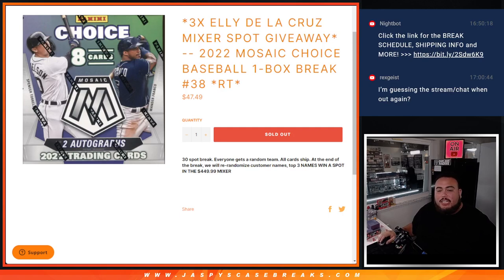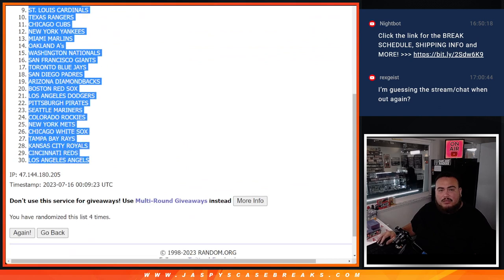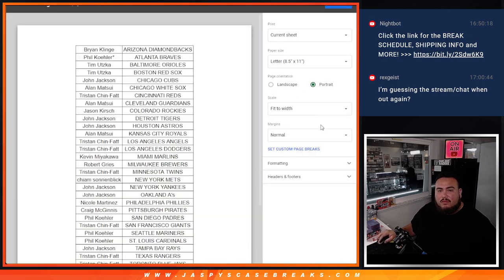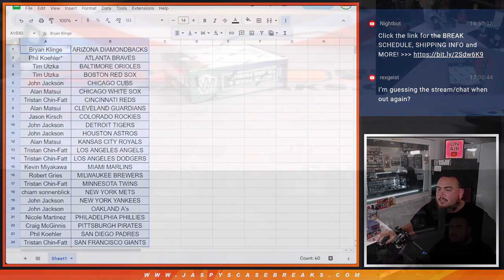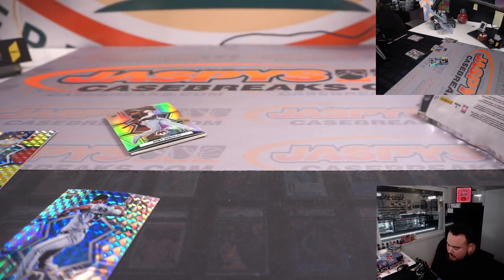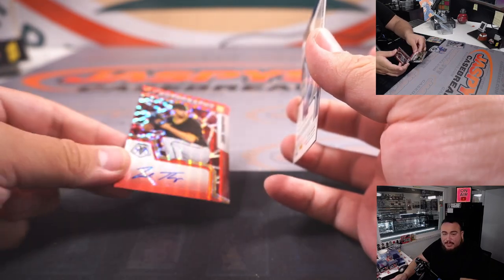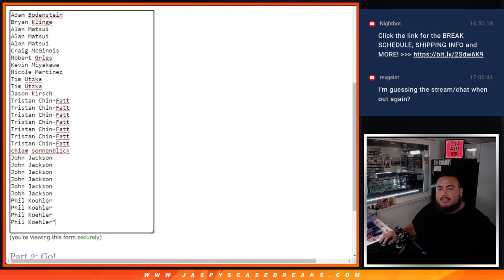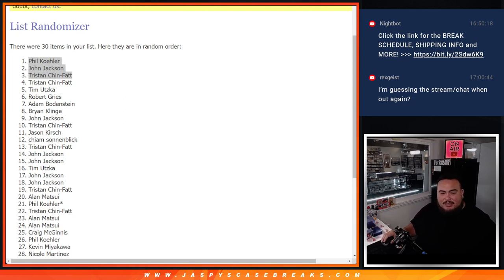Sat. 7/15/23 - *3X ELLY DE LA CRUZ MIXER SPOT GIVEAWAY* 2022 Mosaic Choice Baseball 1-Box #38 *RT*